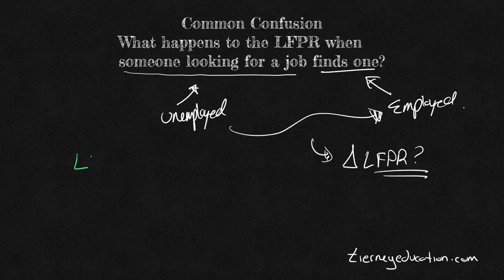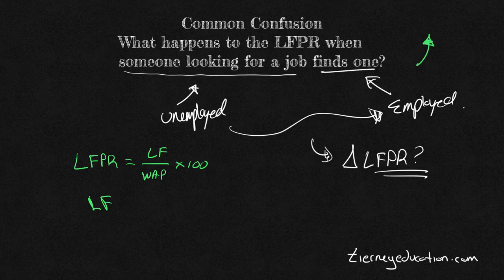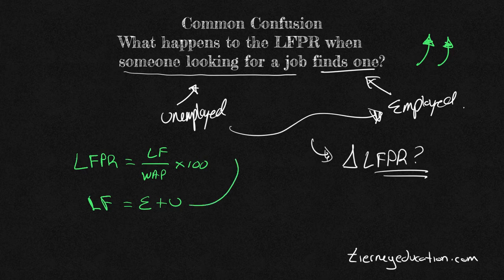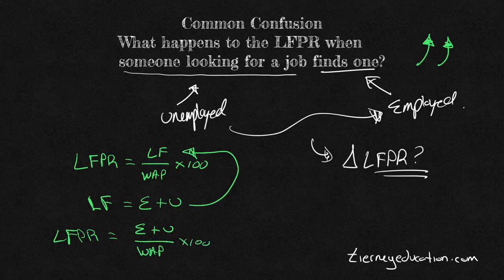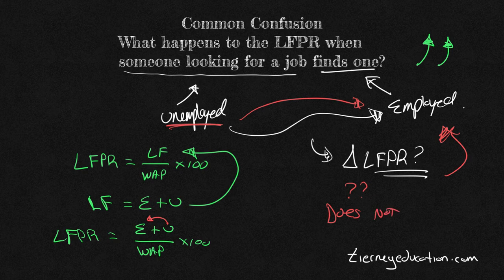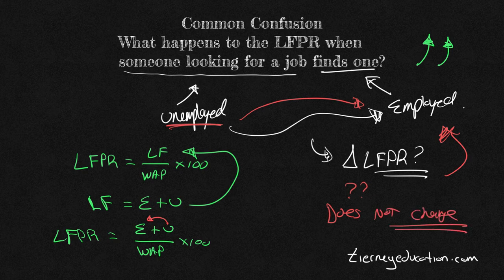Common Confusion: What Happens to the LFPR When Someone Looking for a Job Finds One?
This video explains what happens to the labor force participation rate when someone moves from being unemployed to being employed. Best for a student in macroeconomics.